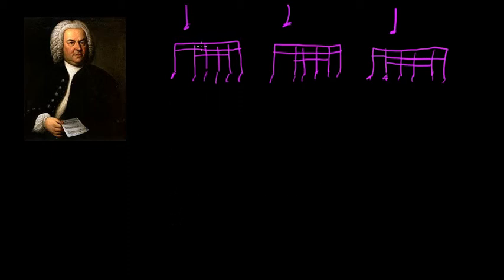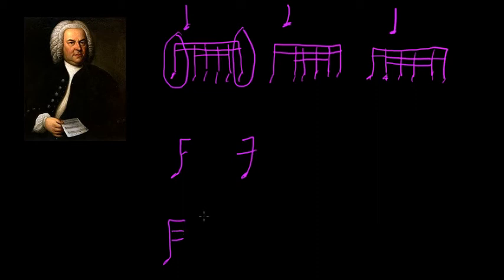Example from Bach's 1st Keyboard Partita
It's from Bach's first keyboard Partita. The Sarabande.

Bach's rhythm here features Sixteenth notes and an even smaller division, Thirty-Second Notes.

Two 32nd notes take up the same duration as one 16th note.